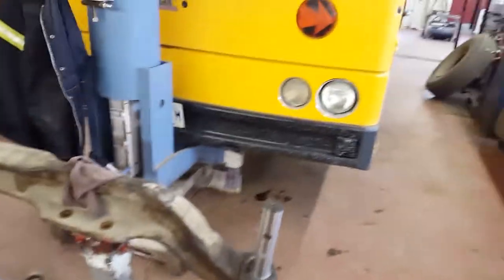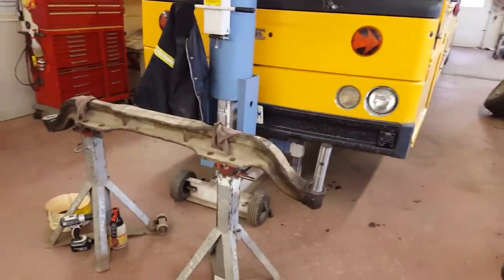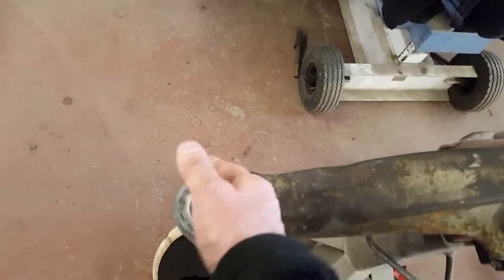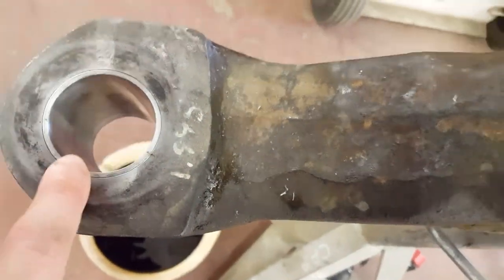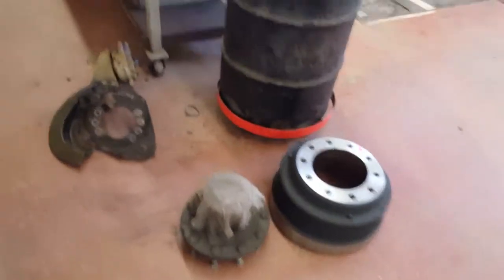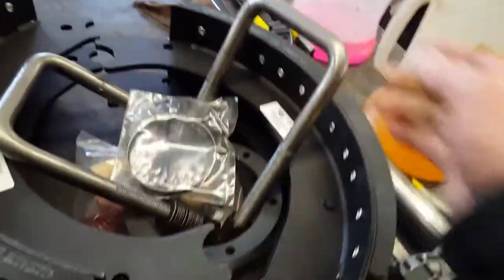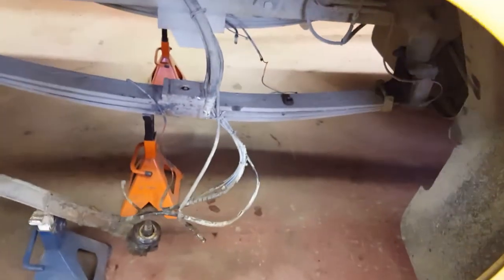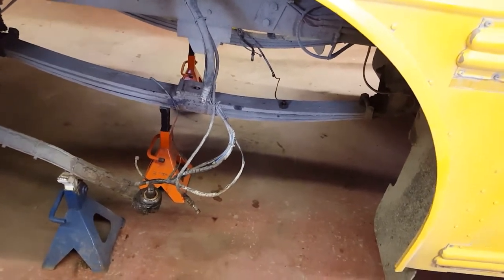Thomas School Bus Steering Axle Kingpin Repair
Steering axle kingpin repair. See the full write up at Mechanics Hub